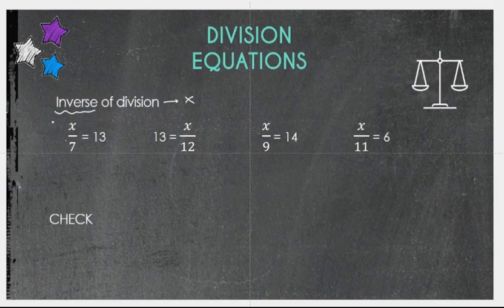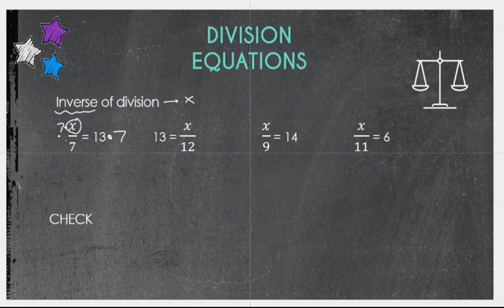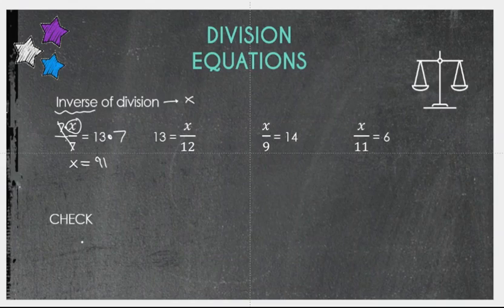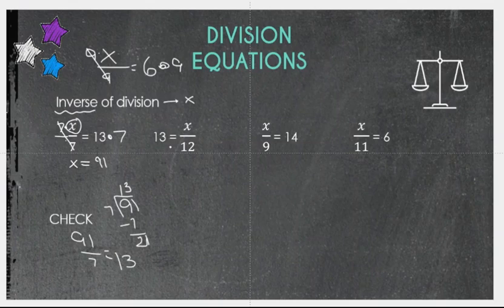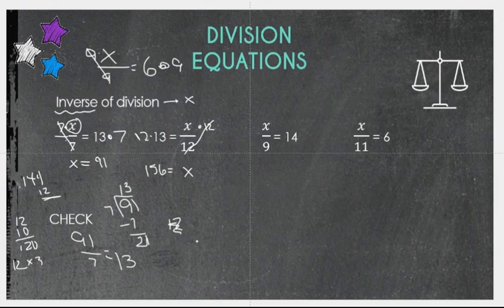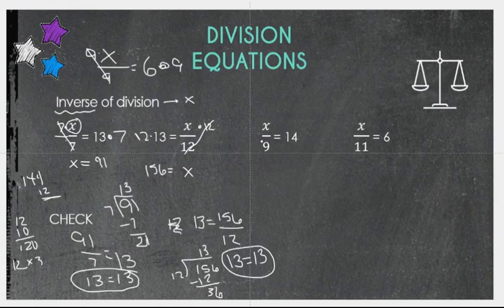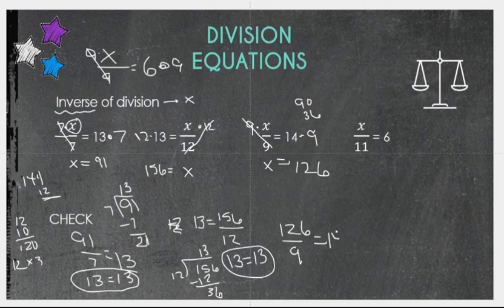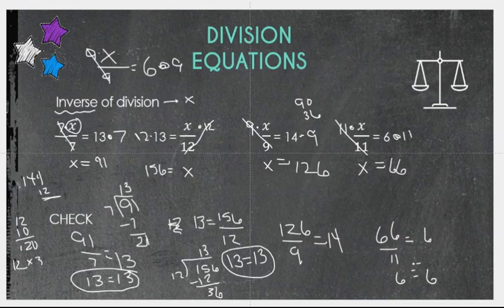Teaching One-Step Division Equations | 6th Grade Math for New Teachers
Teaching one-step division equations for the first time? This video is designed to help new 6th grade math teachers feel confident explaining how to solve division equations step-by-step!

In this video, you’ll learn:
✅ How to use inverse operations to solve division equations
✅ A clear breakdown of the steps to solve one-step division equations
✅ Why showing all work is important, even when students can solve mentally
✅ How to check solutions for accuracy
✅ Mental math strategies, including breaking apart numbers

This lesson is perfect if you're teaching 6th grade math or introducing one-step equations to your students for the first time! Also helpful for homeschool math  teachers.